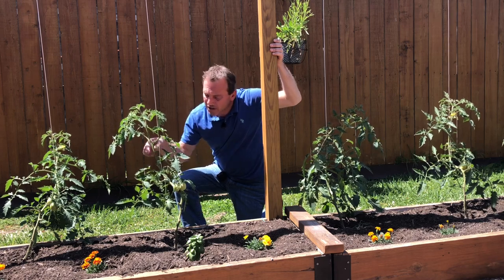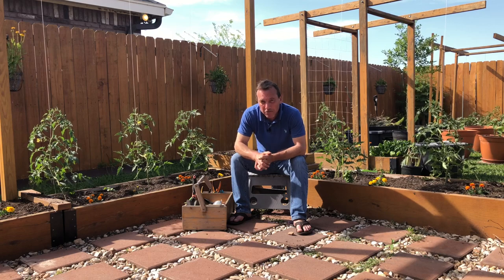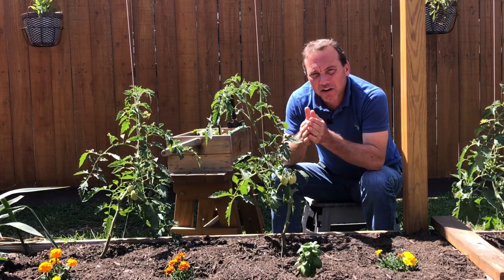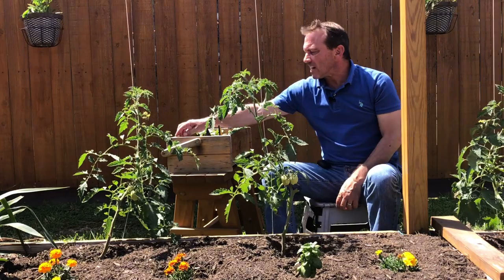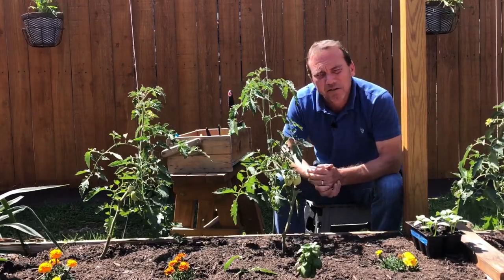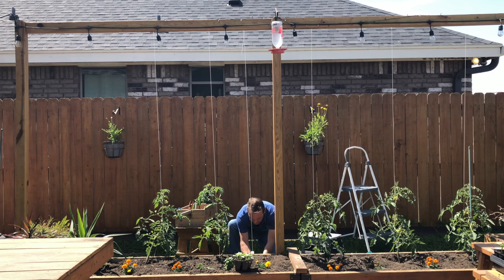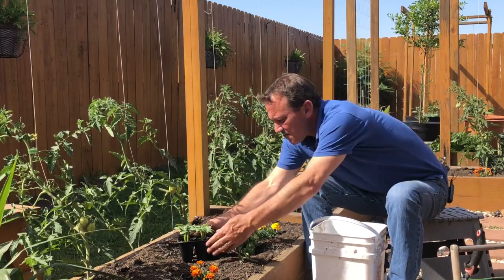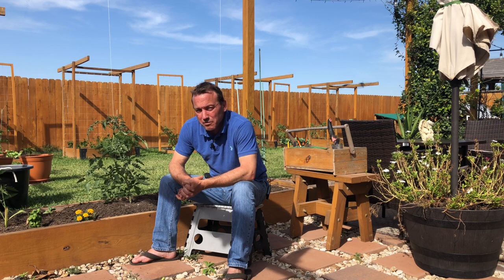Food Garden Project - Tomatoes and Cucumbers Grown Up a String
2022 Patio Project - Food Garden and Growing Tomatoes and Cucumbers Up a String.  We've been working on this patio for several years.   We did all the work ourselves (DIY) and I'm so excited about this years plans!   Tomatoes and cucumbers grown vertically up strings, pruned to single vines.  Can't wait to harvest some of these vegetables!!